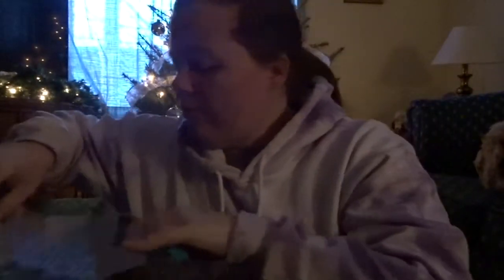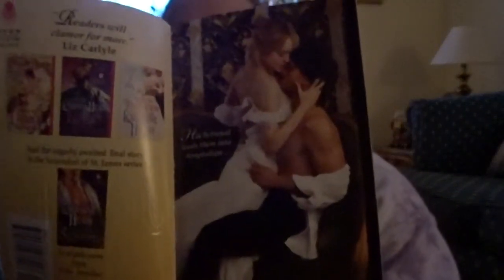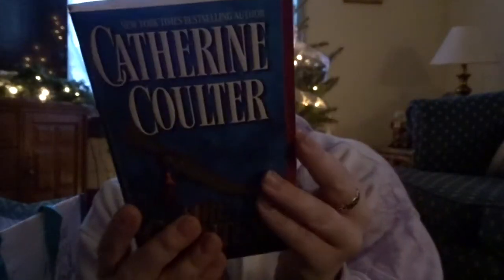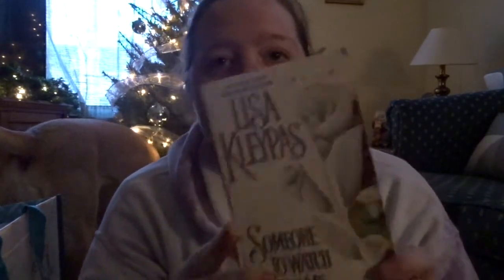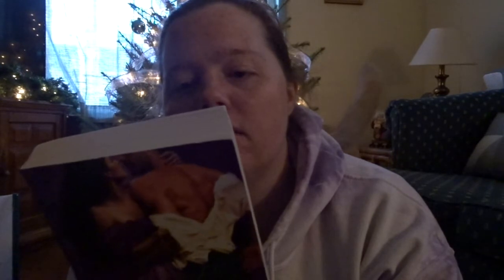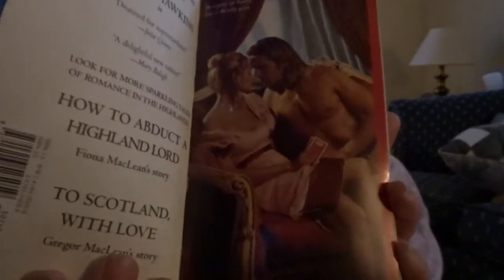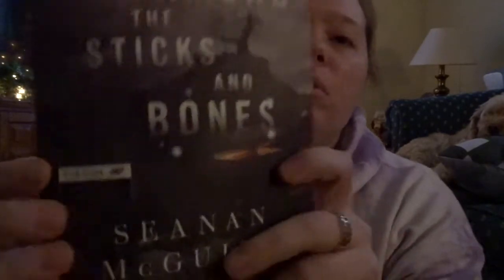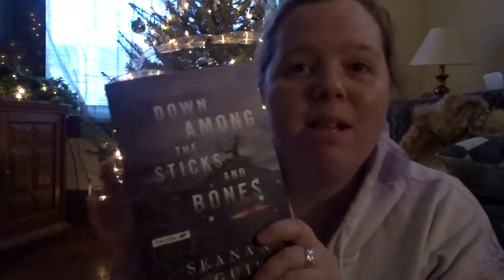expanding my historical romance collection | CSWM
In which I have no impulse control. Note to self: don't bring a tote bag to a used book store.

Amazon Wishlist